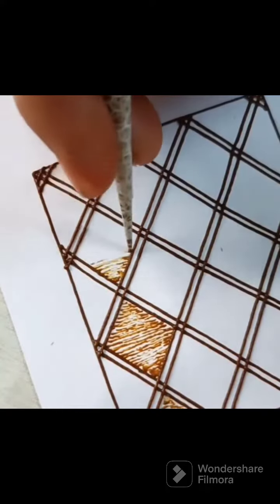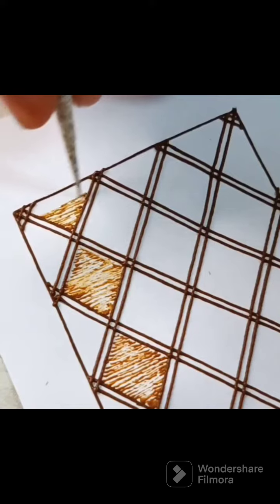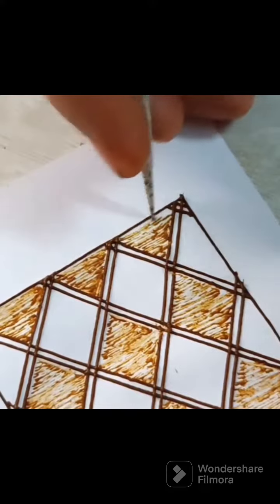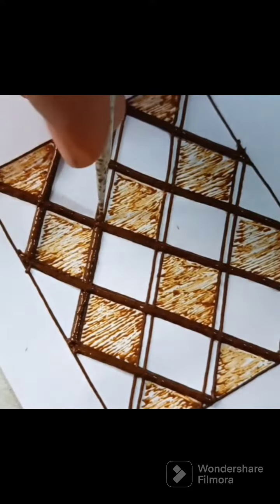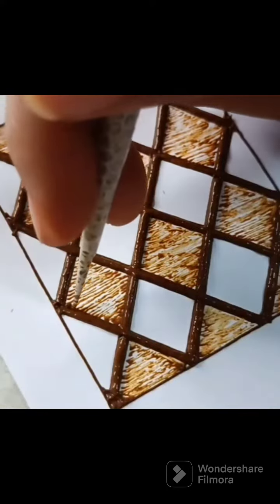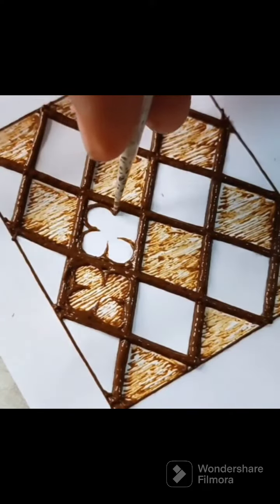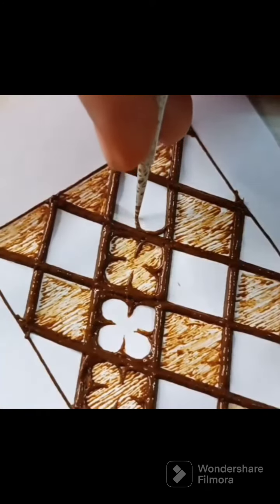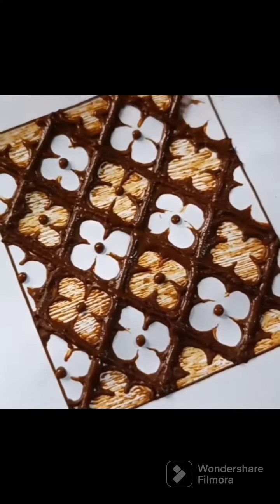Free mehandi online classes||class 9||practice pics share what's app group